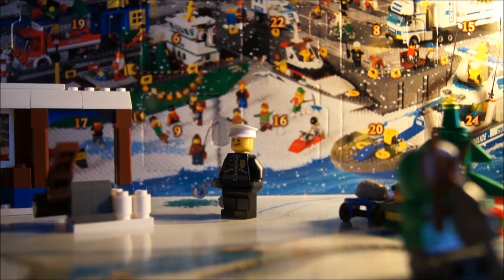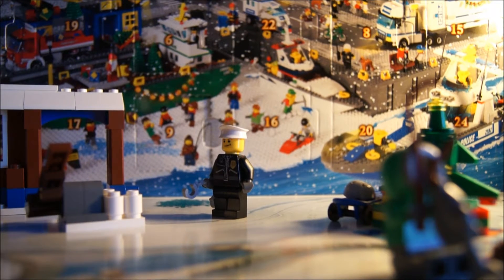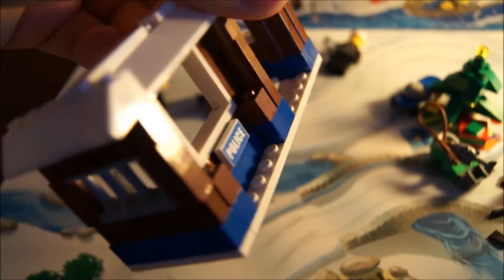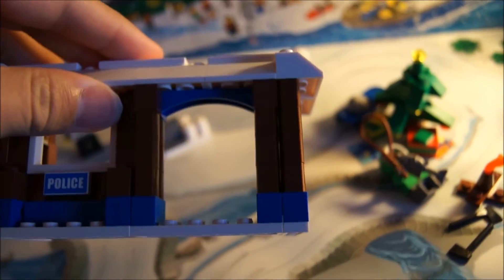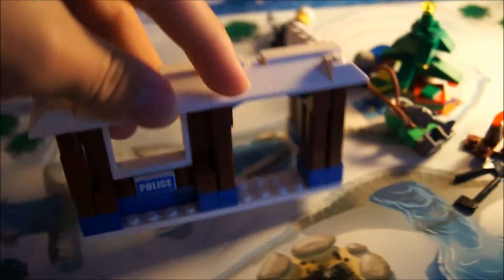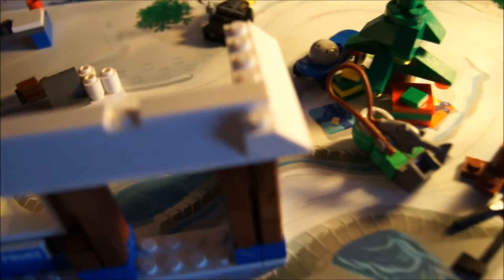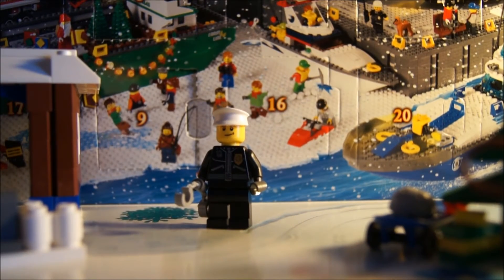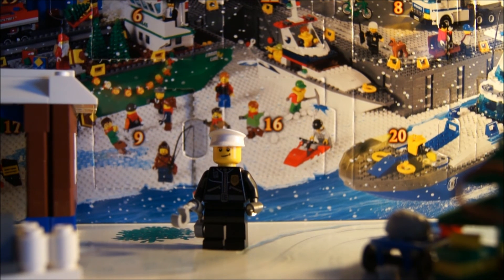Lego City Advent Calendar Day 12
Come back tomorrow for the next episode!